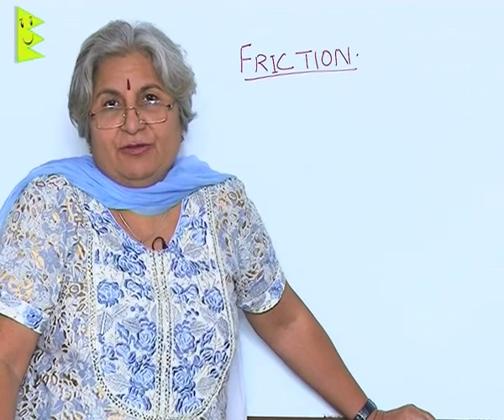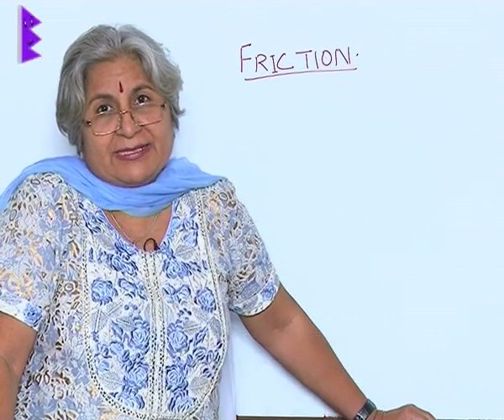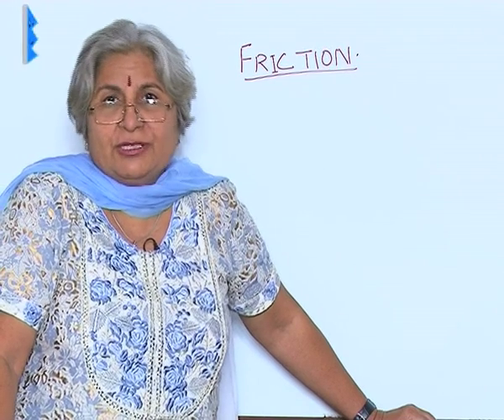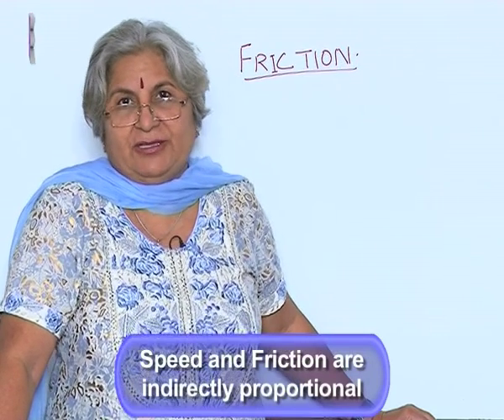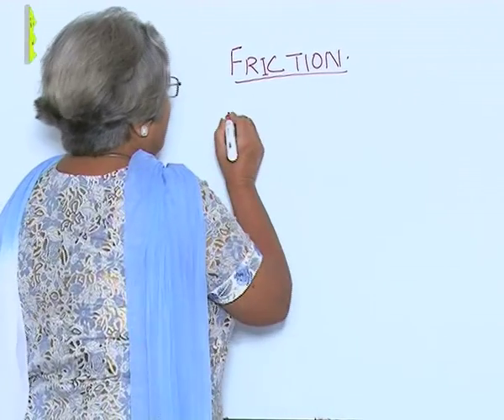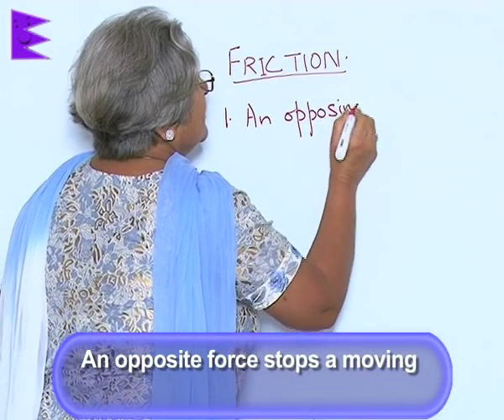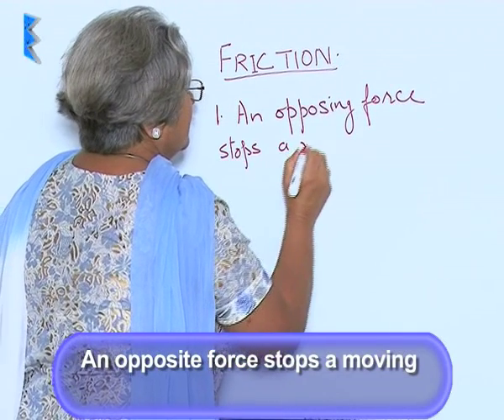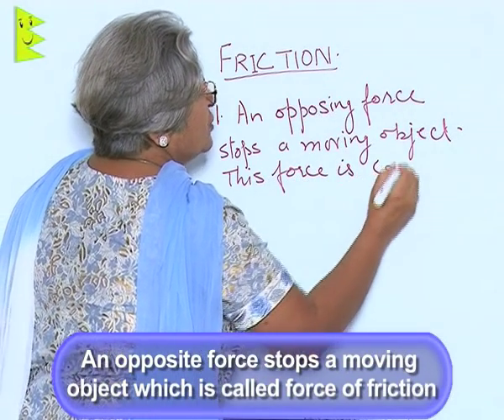CBSE Class 8 Science Friction Force of Friction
Chapter: Friction
Topic: Force of Friction